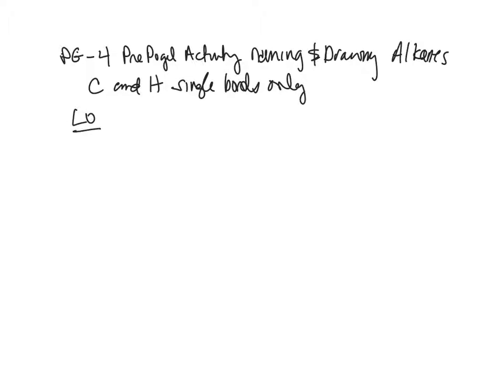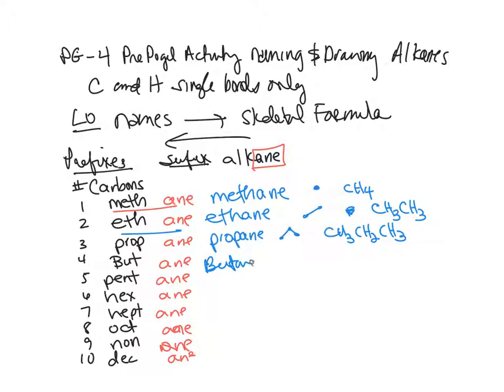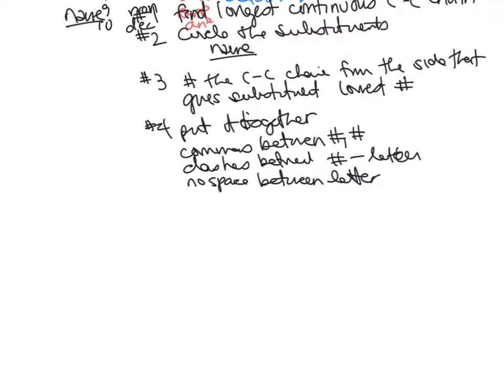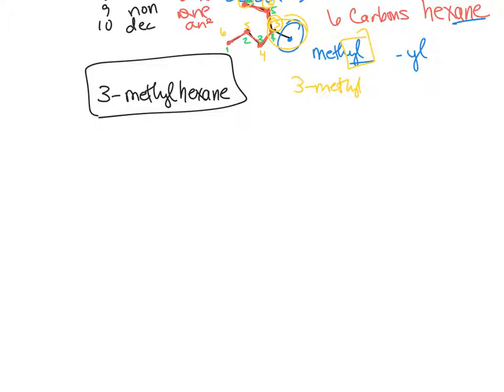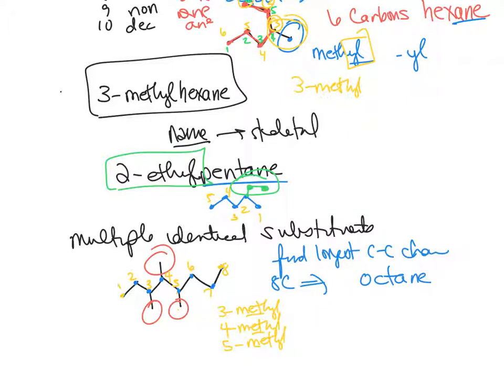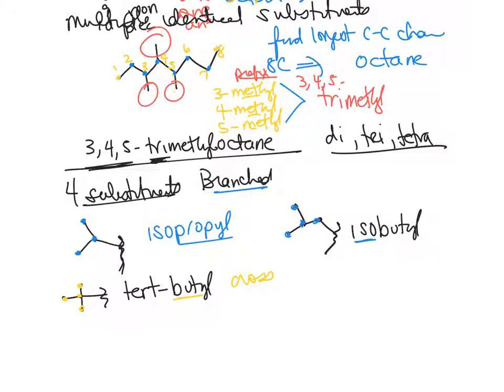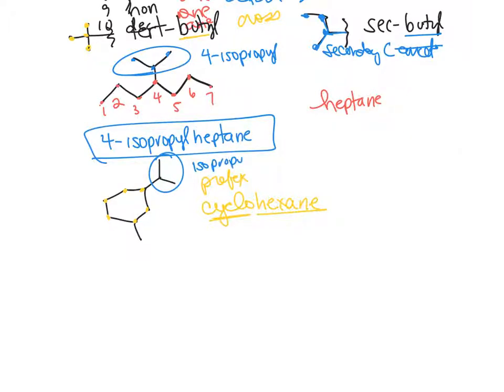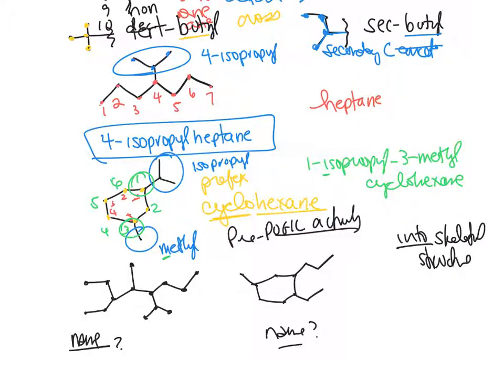PG-4 Naming Alkanes